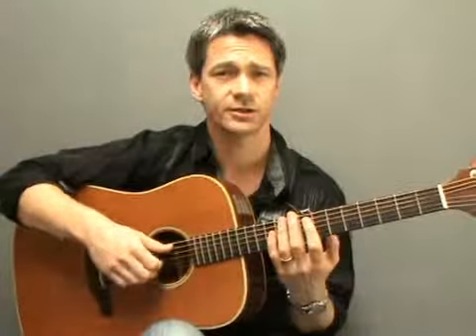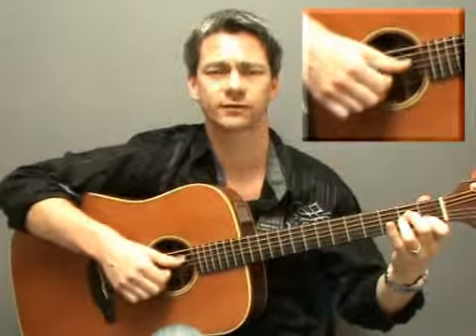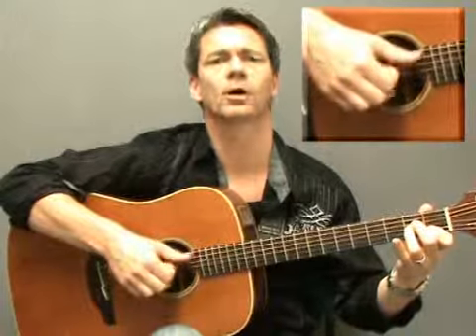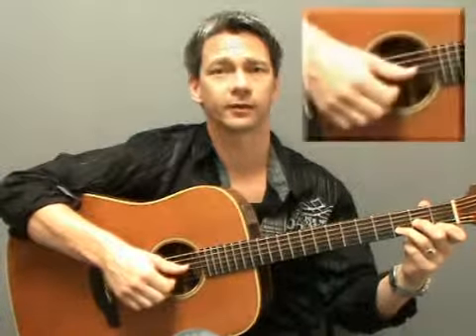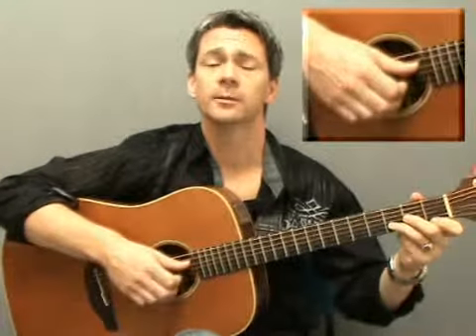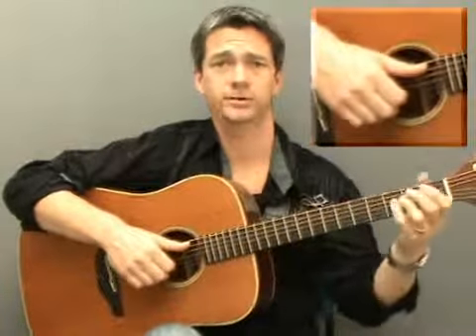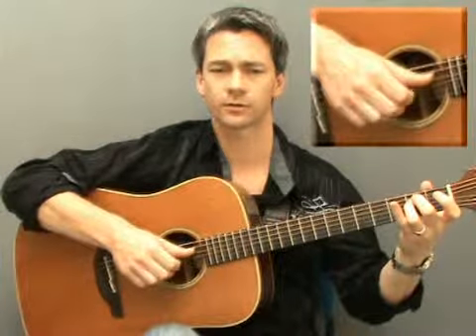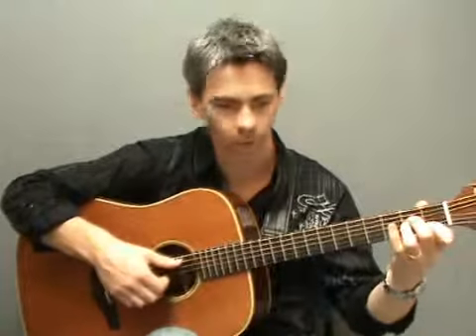Step by Step Guitar Tuition-Beginners Modules-Module Three-Lesson Seven-Fingerstyle patterns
SBS GUITAR TUITION - Beginners Modules - Module Three - Lesson Seven - Basic Fingerstyle Patterns